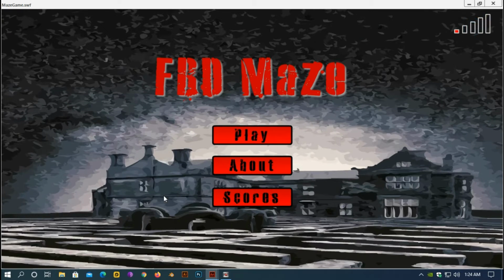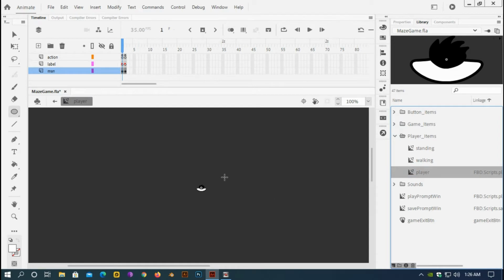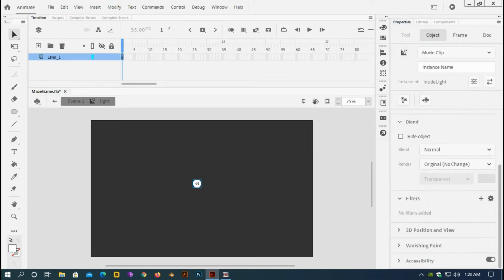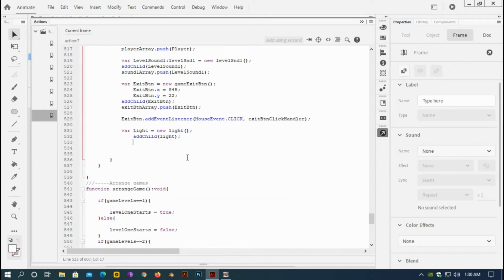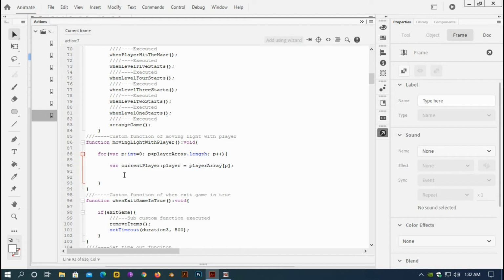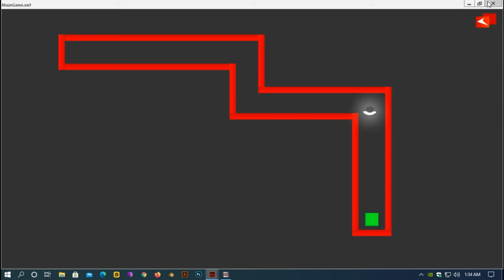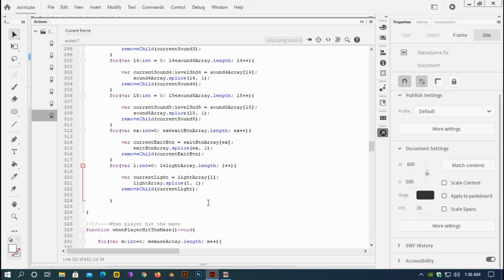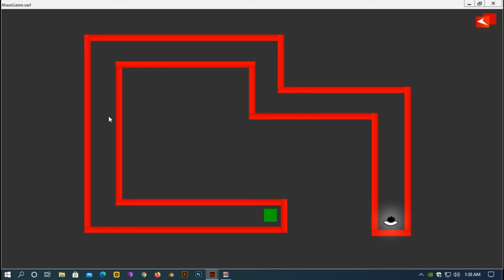How to develop a Maze Game (P-13) using AS3.0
This is the 13th part of the  tutorial about developing Maze Game using Action Script 3.0. I've used here Animate 20 platform of Action Script 3.0 for making this Game. You can use Flash CS3 or earlier versions or any version of Animate CC.